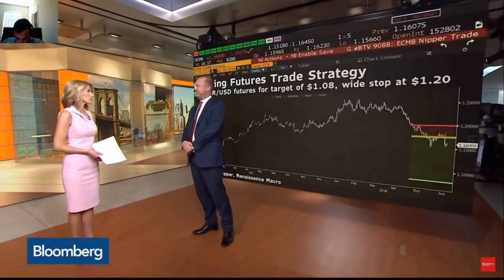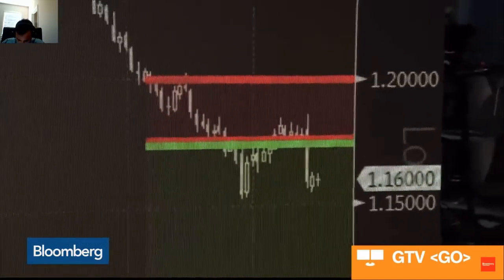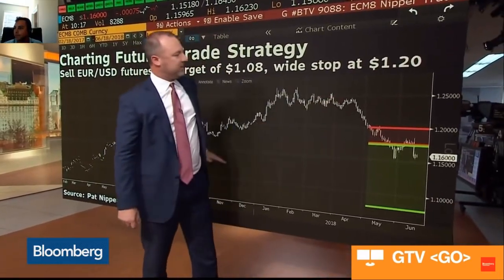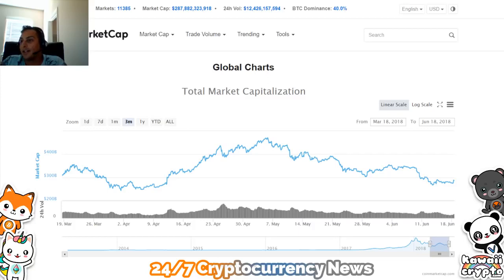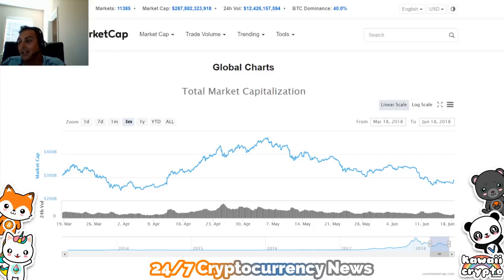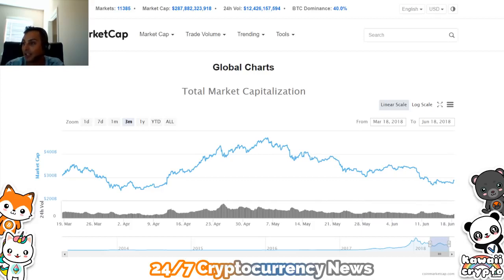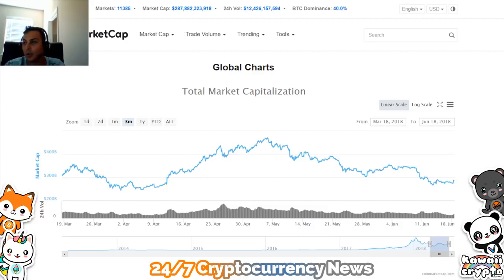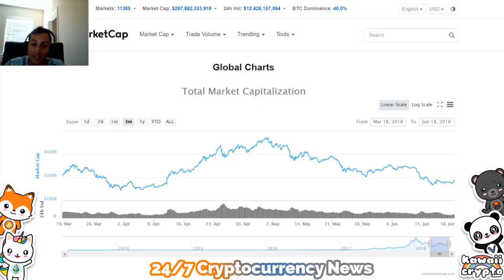Inflationary Currency or Deflationary Currency? - Why it Matters for Crypto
24/7 Cryptocurrency news